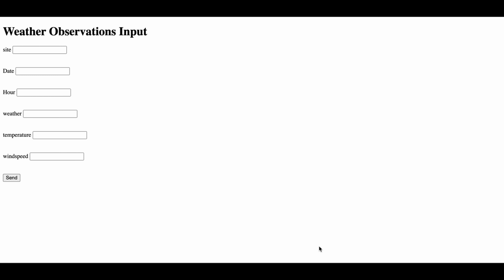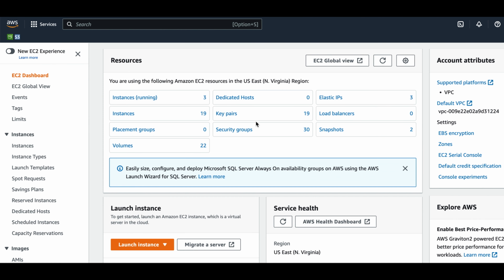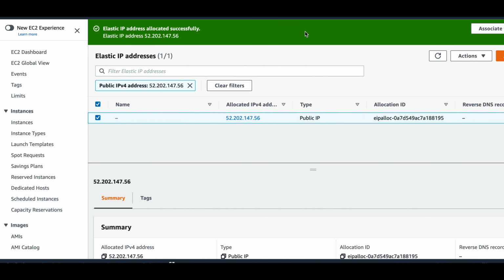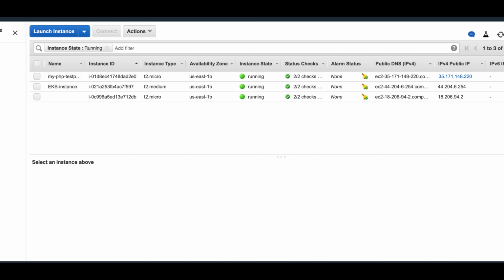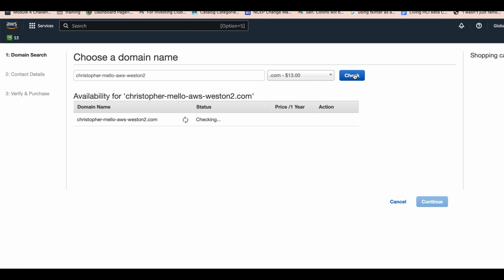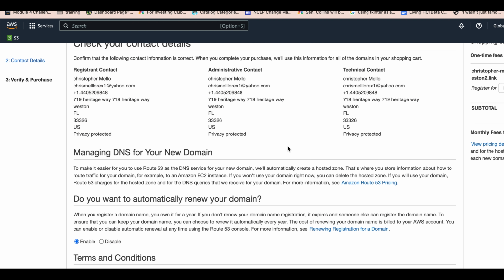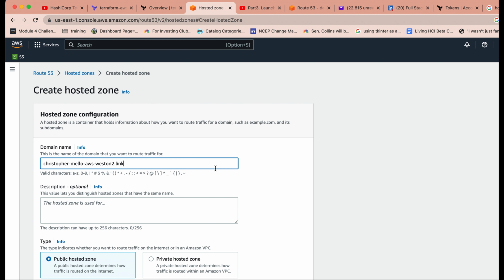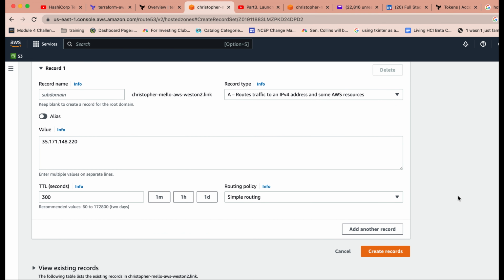Part 6: Use Route 53 to set up a webpage home for our form.